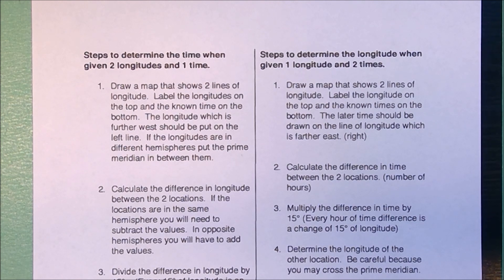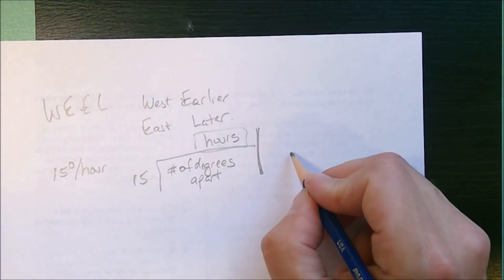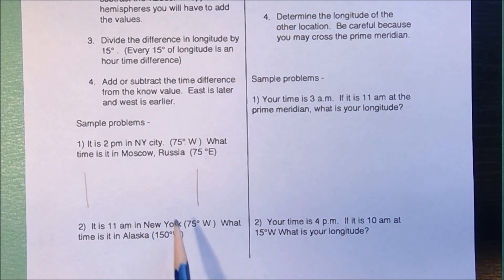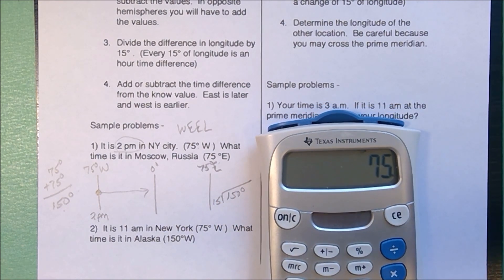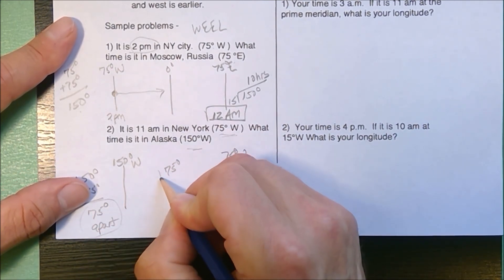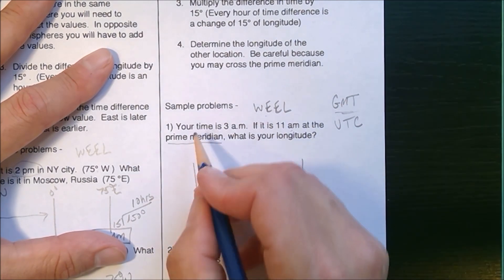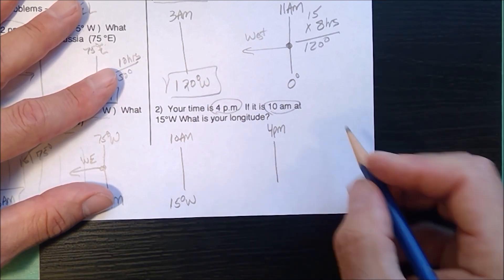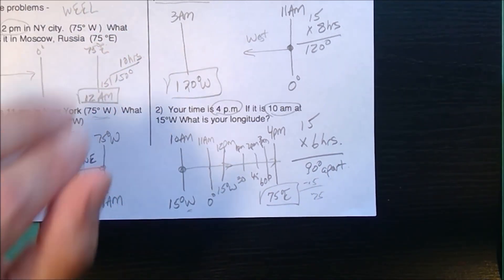Longitude TimeHW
Shows students how to complete Longitude and Time problems by drawing a map.  Solve problems with 2 longitudes and 1 time or 2 times and one longitude.